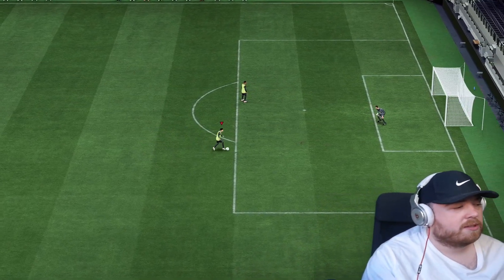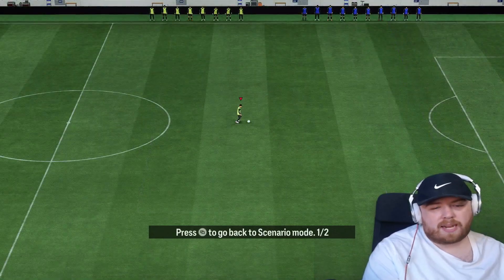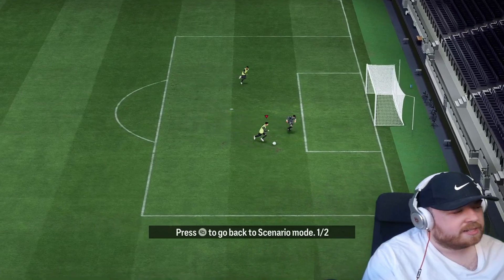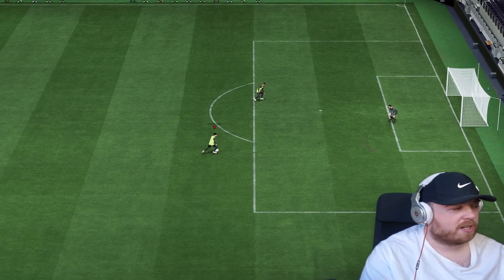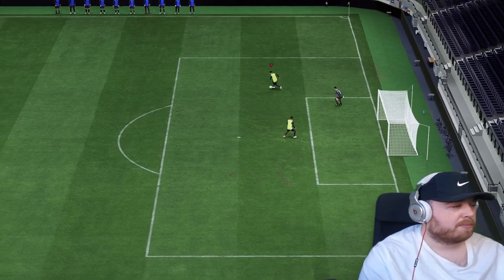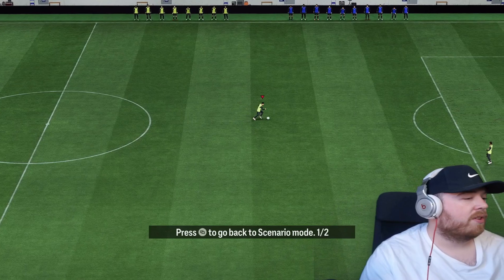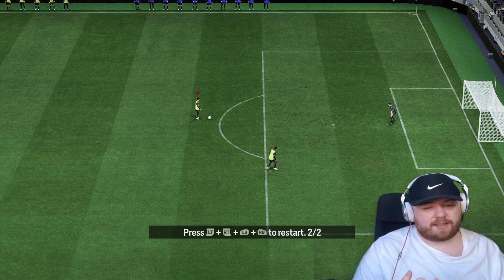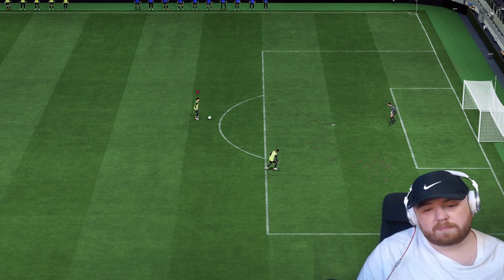BEST SKILL MOVES ON EA FC 24!😱🔥I TUTORIAL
This video is me showing you guys the best pro tactics to use on the new patch, They are meta and will show you how to get more wins on EA FC 24!

If you're interested in the weekend league service where top professionals play your games to earn you the highest ranks just send a DM over to this twitter account or visit our website improveyourrank.co.uk

pazjor, best player, best team, proplayer, tactics, meta, howto, morewins, jamboo, zelonius, connorwolf, nealguides,chuffsters,bateson87,castro1021